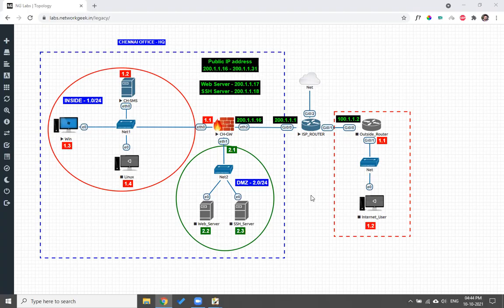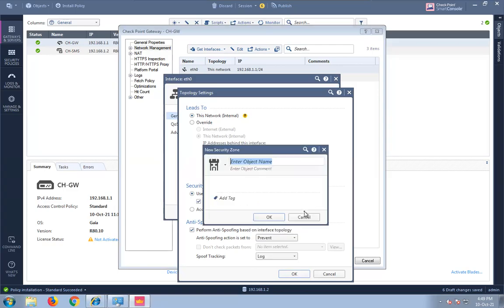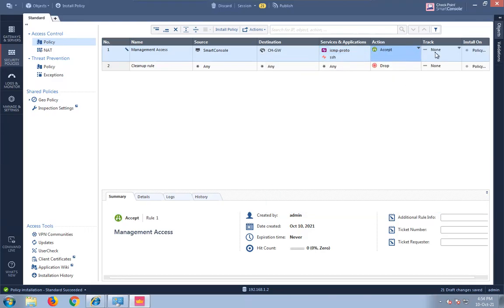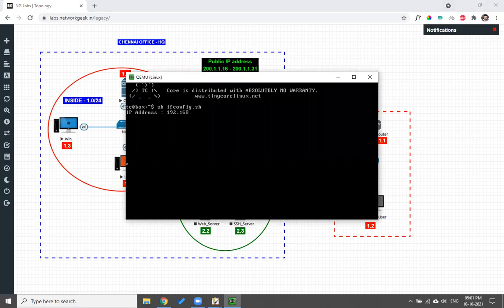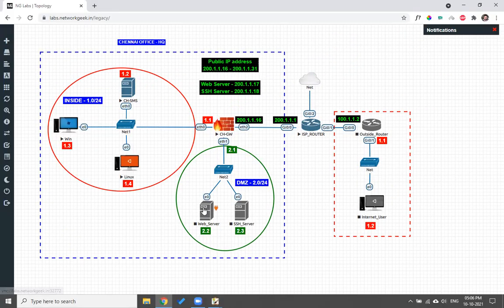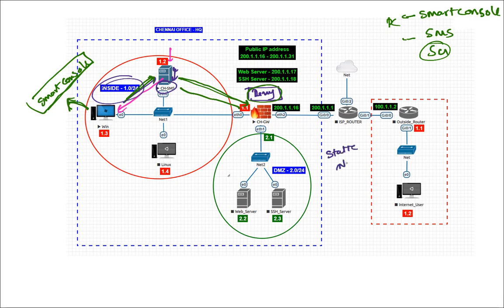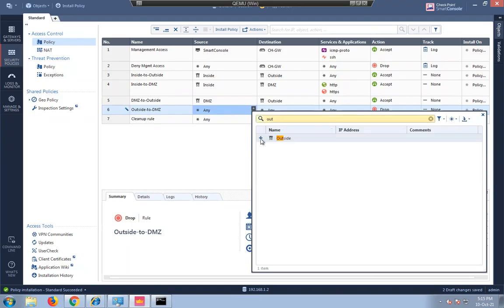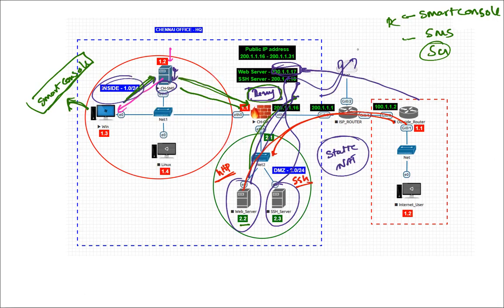Check Point Firewall BootCamp - Day 2